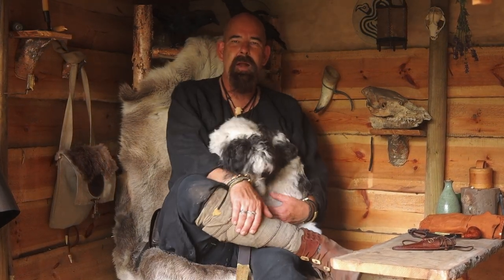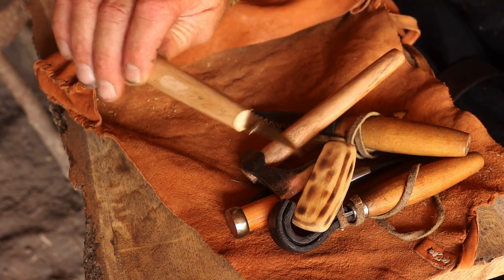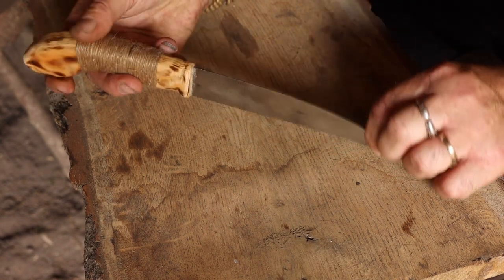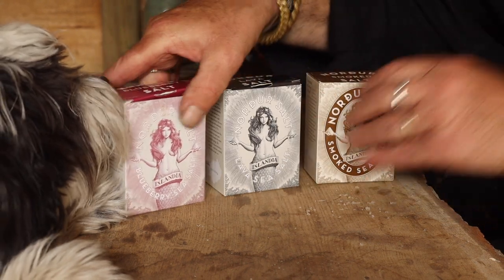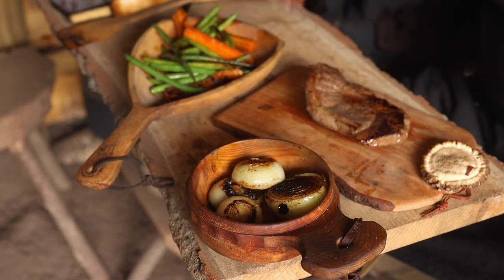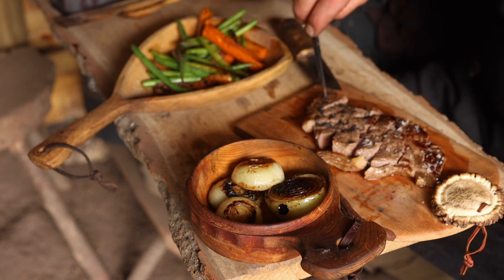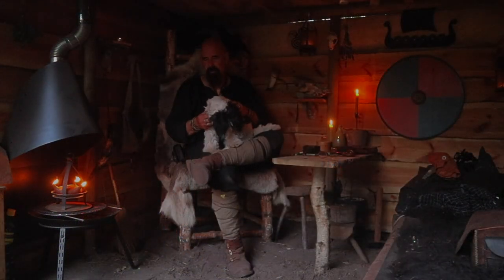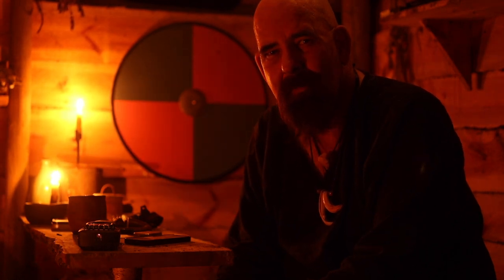Viking Bugout Camp Overnighter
Making an overnighter in my Viking Bugout Cimbrer Camp together with Cornelius. Cooking some Viking meal and starting a carving project.
Hope you'll join us on this wonderful overnighter, and thanks for following me on my little adventures.